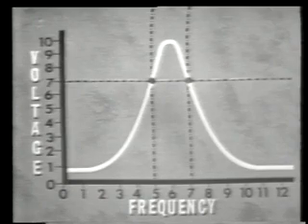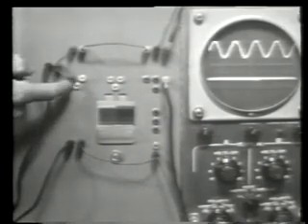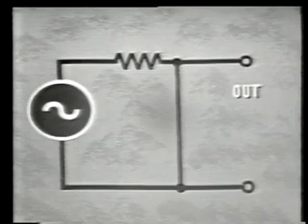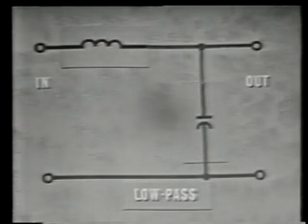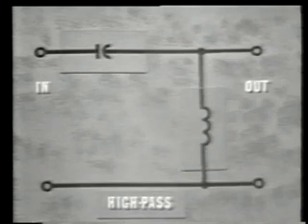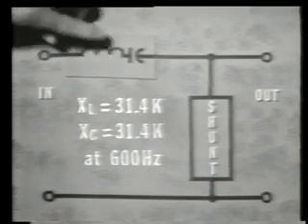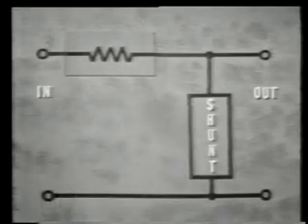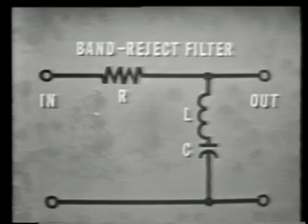Filters A, by the Department of Defense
ARMY TRAINING FILM ON ELECTRICITY. IN THIS EPISODE: FILTERS - A